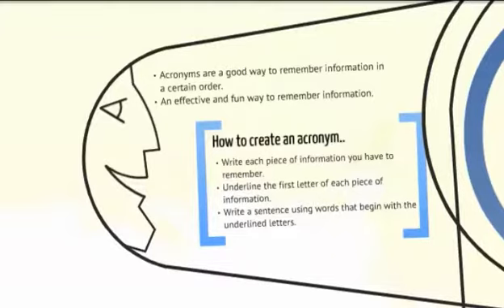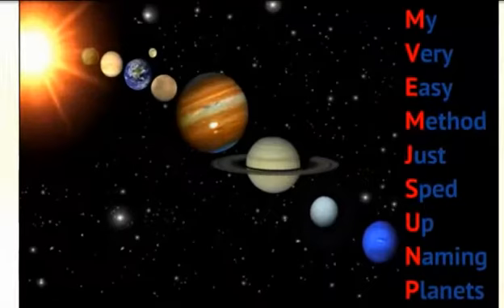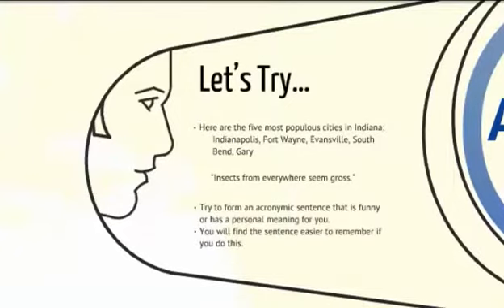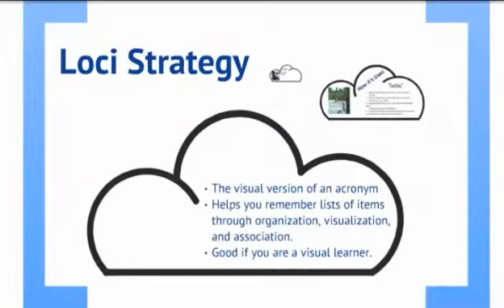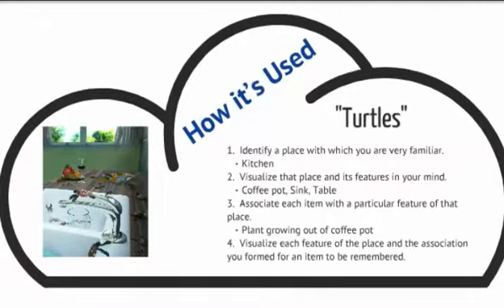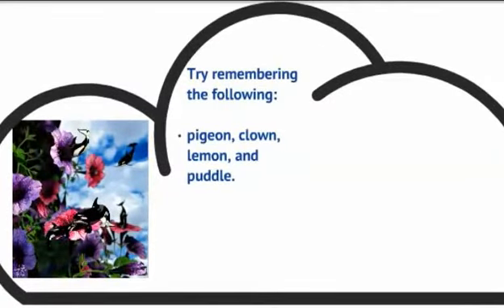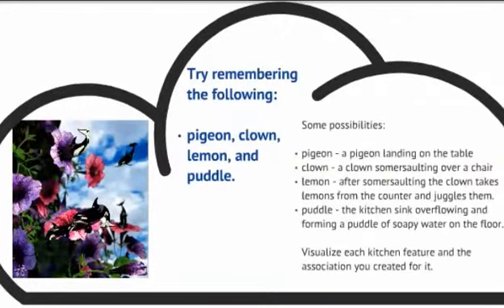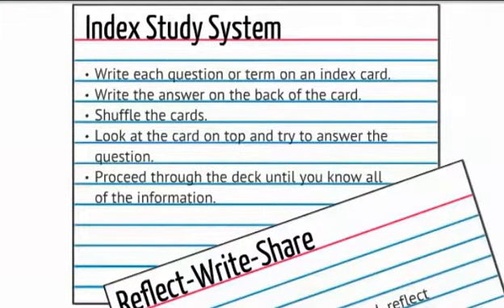Specific Study Techniques